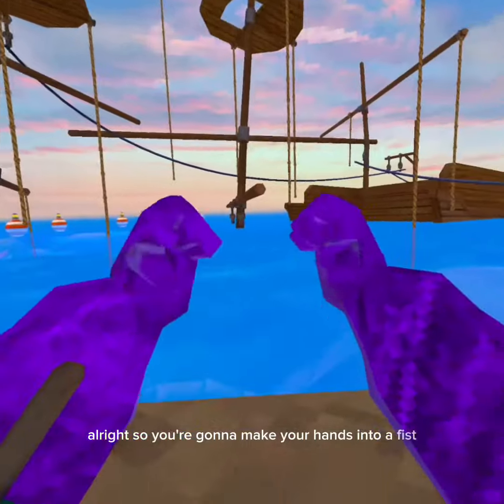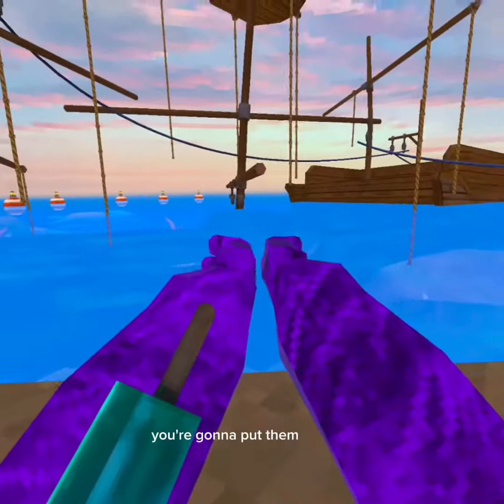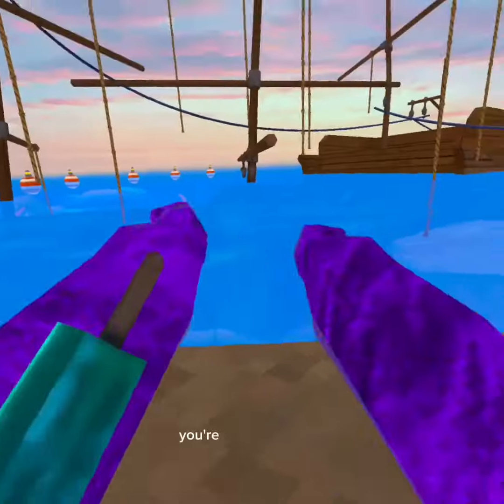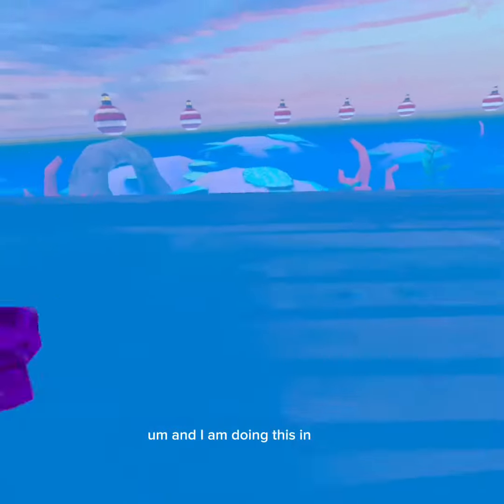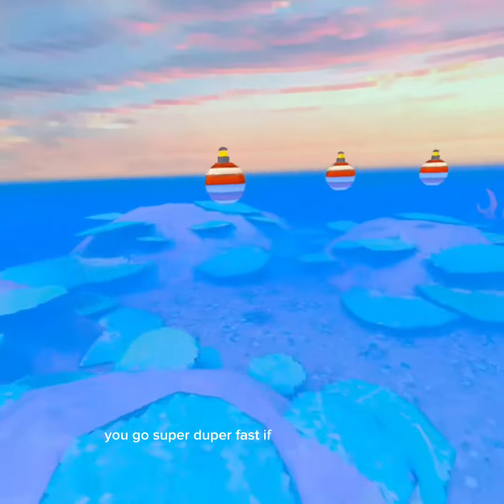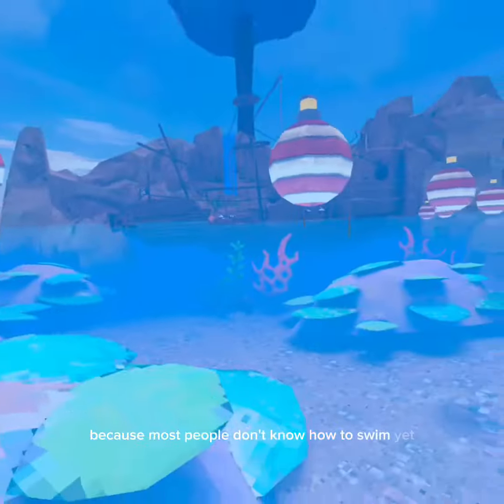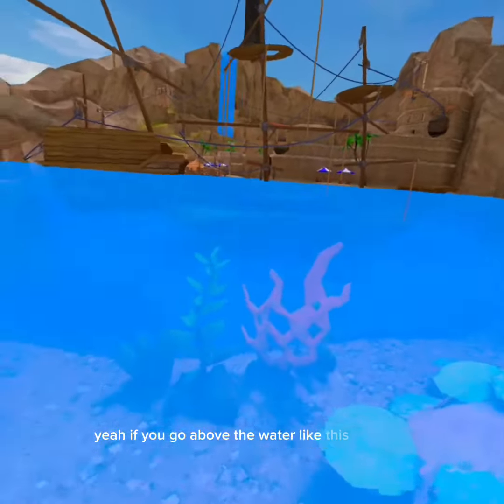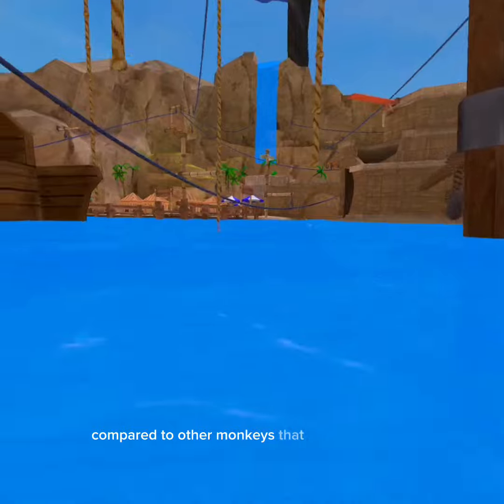HOW TO SWIM | Gorilla tag